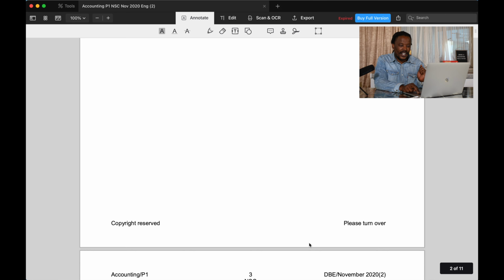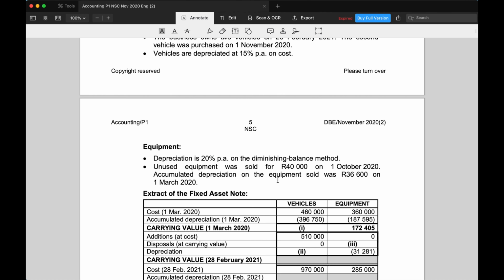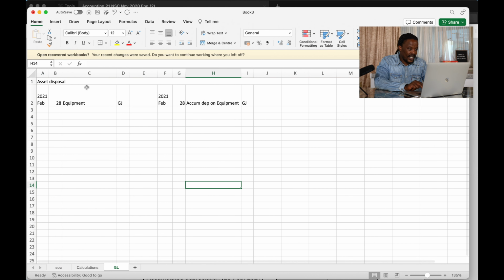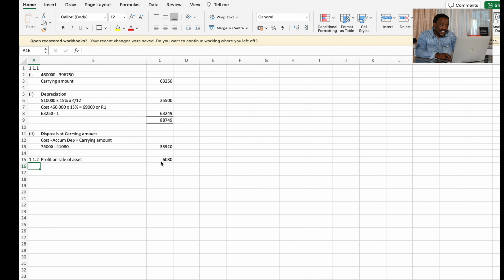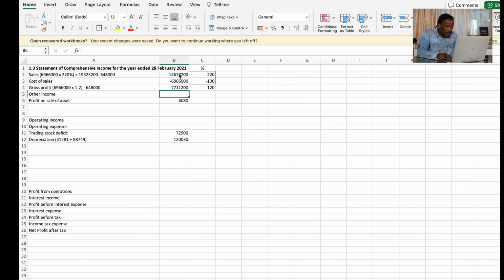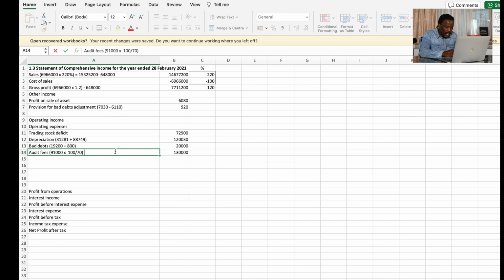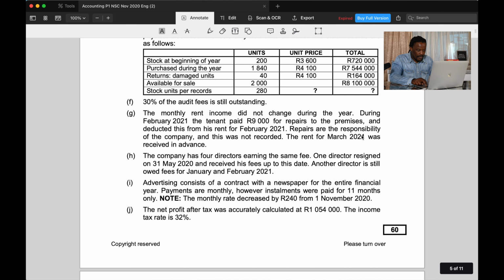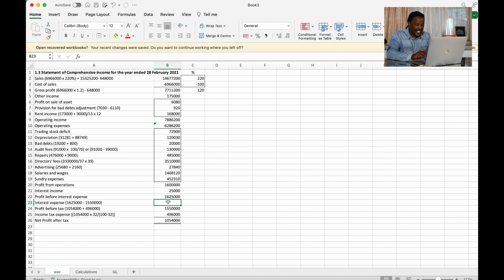Grade 12 Accounting 2020 Exam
This Tutorial is the suggested  solution from the Question paper written Oct/Nov 2020.